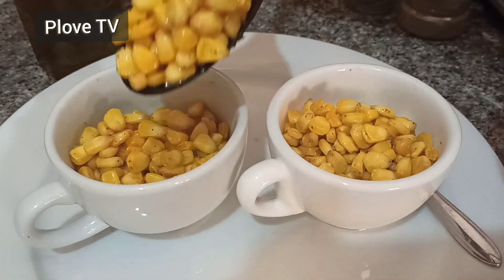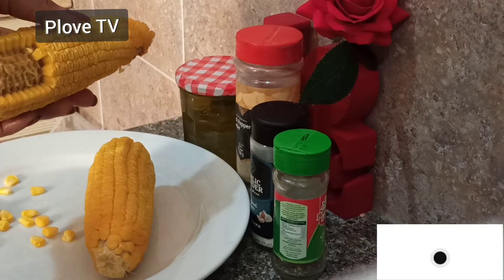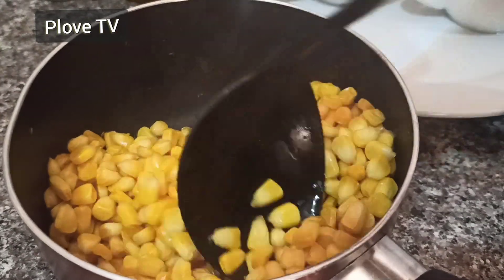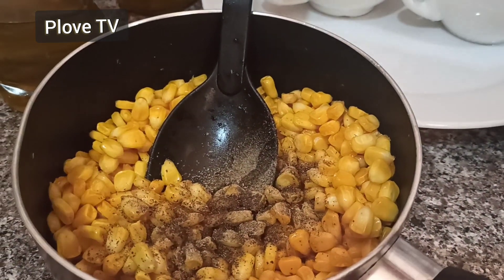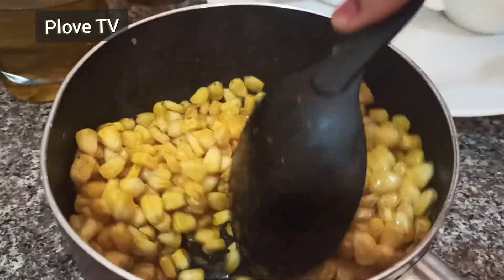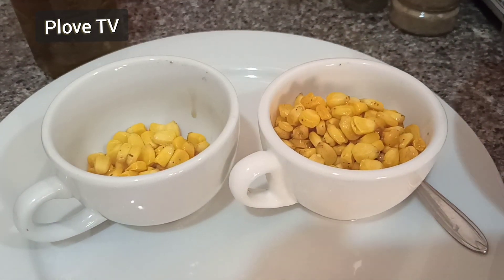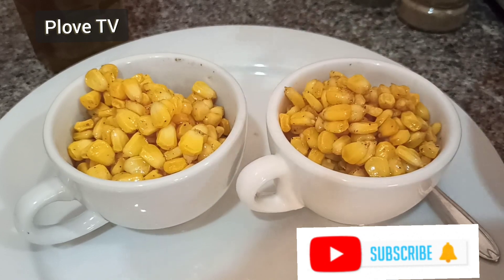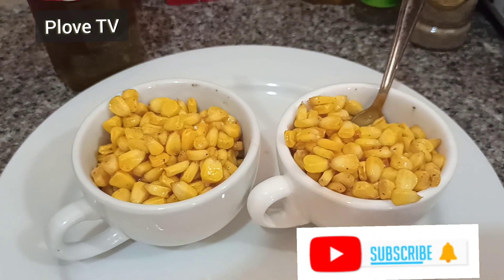Fresh Corn 🌽🌽 With spices. Easy way to enjoy your corn. /Plove TV/plovekitchen17/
Thanks for your support ❤️.  catch me up on Facebook ... Plove Beauty Palace
                       plovekitchen17
                       Plove TV.

                        plovekitchen17